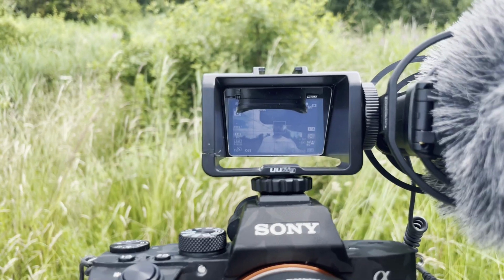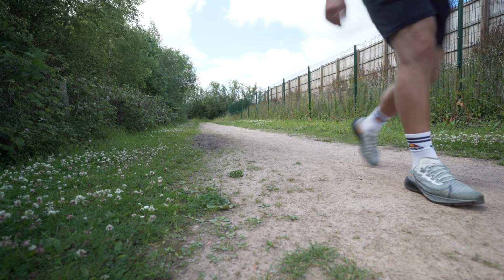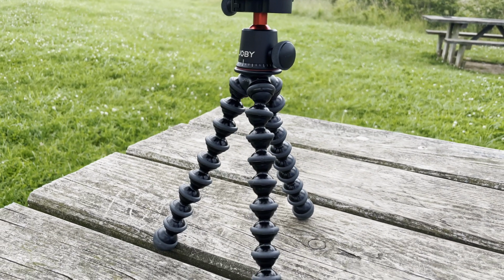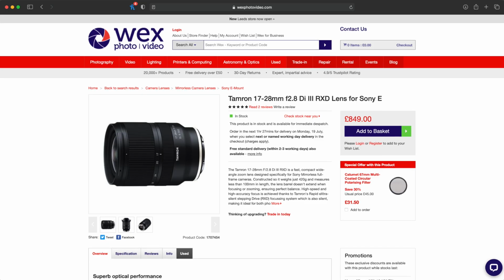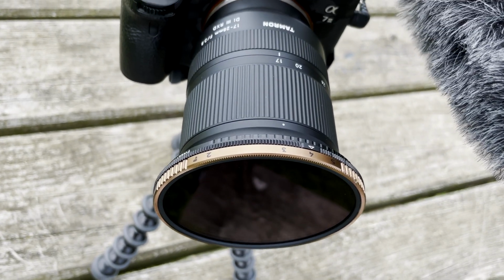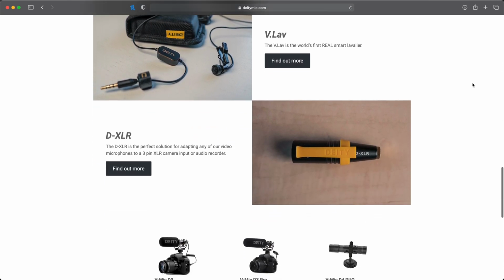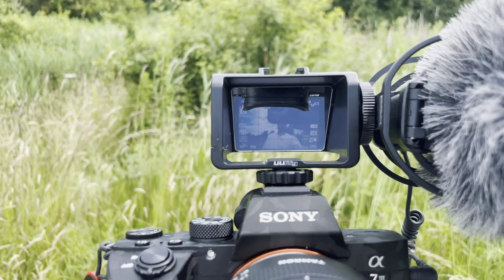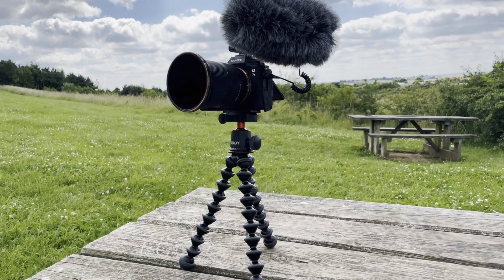Best way to FILM YOURSELF with the SONY a7iii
This is the perfect way to film yourself, vlog and do talking head style videos with the Sony a7iii.  With its lack of a flip out screen making it difficult to accurately maintain correct exposure, composition and see if you are in focus, one product in this video will change everything!

MY VLOG/TALKING HEAD SETUP:
Sony a7iii
Tamron 17-28mm f/2.8
UURIG Selfie Mirror
PolarPro Peter McKinnon VND Filter 2-5 stop
Rode VideomicProPlus
Gorilla Pod 3K

Main Gear I Use To Make My Videos:
Sony a7iii
Tamron 17-28mm f/2.8
Tamron 28-75mm f/2.8
Sigma Art 35mm f/1.4
Sigma Art 85mm f/1.4
PolarPro Circular Poleriser Filter
Freewell VND Filter 2-5 stop
Hoya Circular Poleriser Filter
Meike Grip Extention
Gorilla Pod 3K
Manfrotto BeFree Tripod
UURIG Selfie Mirror

Lighting:
Godox sl60w
Fomito Nicefoto Parabolic Softbox
LAOFAS RGB LED Video Light
NanLite PavoTube ii 6c

Mic:
Rode VideomicProPlus

Laptop:
Apple MacBook Pro 16" 2019